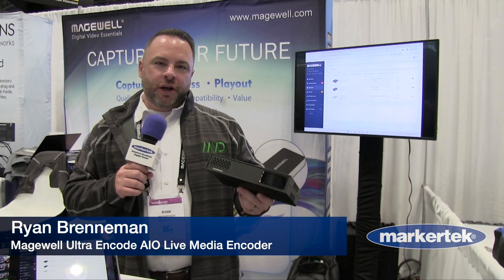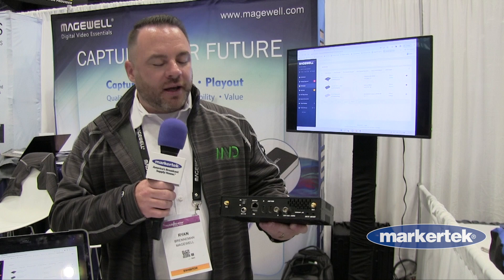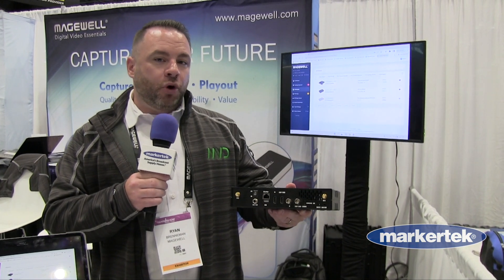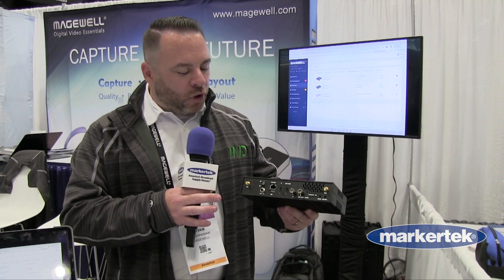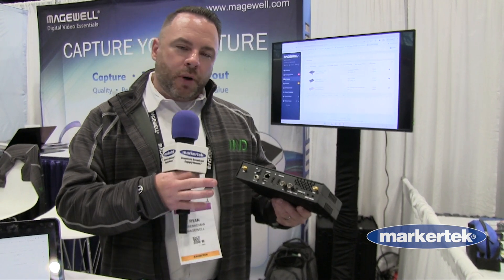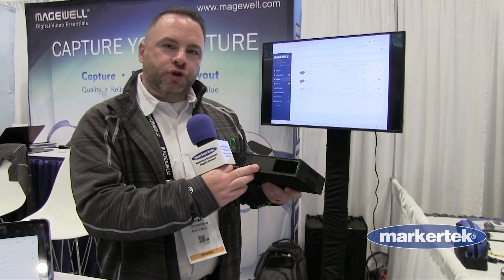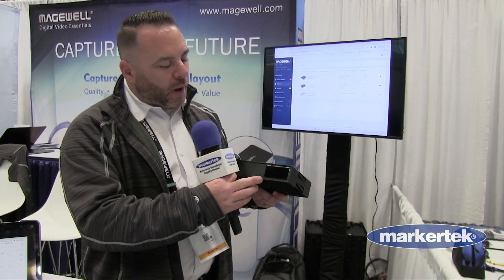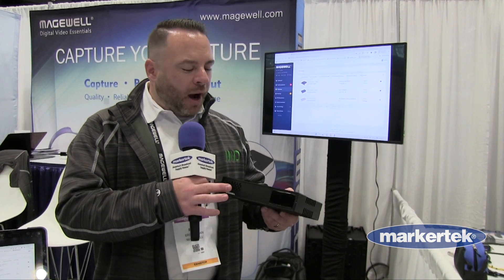Magewell Ultra Encode AIO Live Media Encoder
Ultra Encode AIO live media encoders take the capabilities of the original Ultra Encode models to a whole new level for advanced use cases. It builds on the functionality of the Ultra Encode family with expanded features including HDMI and SDI input connectivity in a single unit; 4K encoding and streaming from the HDMI input; simultaneous multi-protocol streaming; higher streaming bitrates; file recording; and much more. This device is ideal for high-quality live streaming of content including sports, education, and live events as well as IP-based production and AV-over-IP.

Multi-Input Video Processing
The single-channel Ultra Encode AIO can encode one live input source - either HDMI or SDI - or mix video from the HDMI and SDI inputs (picture-in-picture or side-by-side) into a combined output. Up to eight user-configurable overlays - including text, images, and a clock - can be applied to the output profile.

Flexible Formats and Protocols
Ultra Encode AIO supports multiple video encoding formats - including H.264, H.265 (HEVC), NDI®|HX 2, and NDI®|HX 3 - and a wide array of delivery protocols including RTMP, RTMPS, SRT, RTSP, RTP, HLS, and TVU's ISSP technology. Up to eight channels of audio can be encoded in AAC format.

Powerful Encoding & Streaming Capabilities
Video can be encoded at resolutions up to 4096x2160 at 30 frames per second from HDMI sources, or up to 1080p HD at 60 fps from the device's 3G-SDI input. Ultra Encode AIO can stream to up to six different target destinations simultaneously at bitrates up to 32Mbps per stream.

Versatile Recording and Streaming
Ultra Encode AIO supports streaming and recording simultaneously. Inputs can be recorded as files to an SD card or an external, USB-connected storage device or networked storage (NFS, CIFS or SMB).

New NDI®|HX 3 Support
For IP production workflows and AV-over-IP signal distribution architectures, Ultra Encode AIO supports NDI®|HX 3, the latest version of the high-efficiency, low-bandwidth option in the popular NDI® IP media transport technology platform. Ultra Encode AIO also supports the earlier NDI®|HX 2 for broad compatibility.